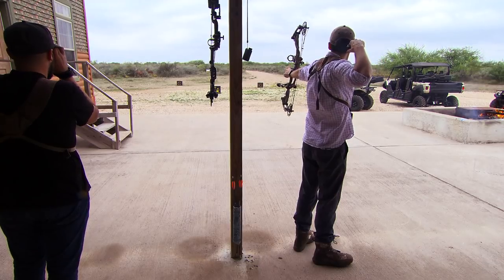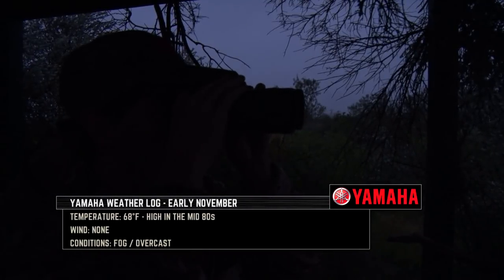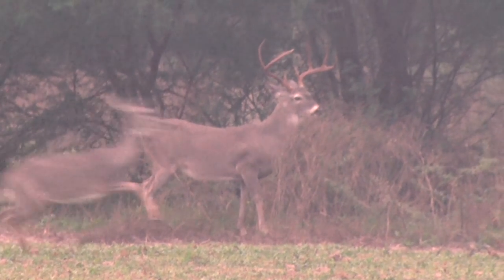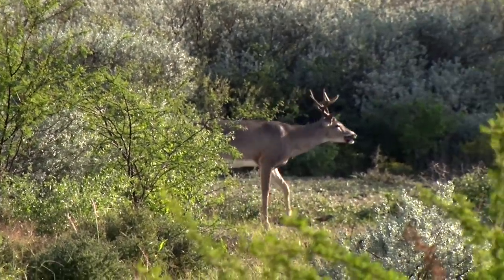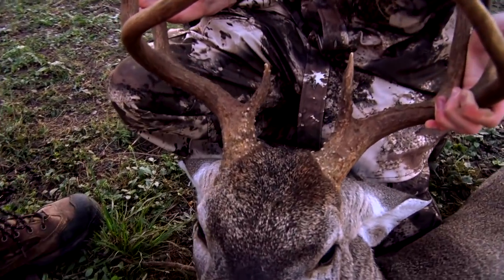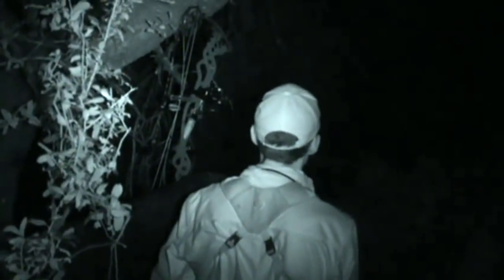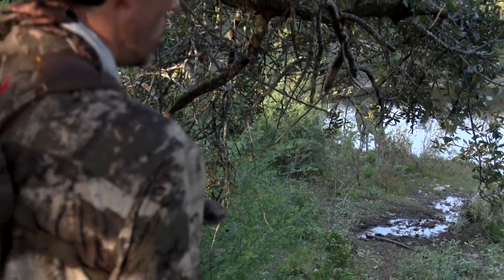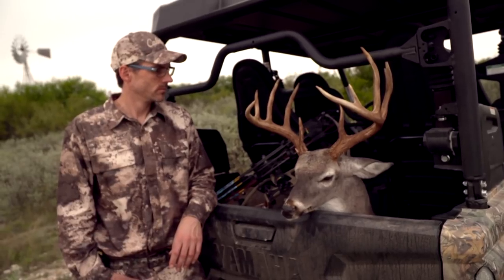Yamaha Takes Over Deer Camp BIG BUCKS Harvesteed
We head to the annual Yamaha Whitetail Diaries media camp where several writers will be joining up with the Yamaha staff and Whitetail Diaries' host Wade Middleton for a week of field testing, hunting, and product evaluations on a wide range of hunting related items.  During this year’s event, we’ll be joined by Archery Talks' Lucas Cooney,  outdoor writer Spencer Neuharth, and Conner McKibbin of American Hunter Magazine.

Want to learn more about deer hunting?  How to hunt with a crossbow?  How to deer hunt with a compound bow?  What about learning to hunt with handguns or simply love to hunt with a rifle.

Learn more about deer, how to age deer, how to hunt for deer and simply learn about deer hunting

Yamaha’s Whitetail Diaries provides the stories about deer hunting from across the nation that showcase North America’s most sought after animal the Whitetail Deer.  In every episode or video clip you’ll be treated to a great story, how to information as well as insight on deer hunting.

This program produced by CarecoTV and hosted by Wade Middleton has been on television for nearly a decade with every episode showcasing how to go deer hunting, exciting hunting action, stories about deer, conservation messages and much more.